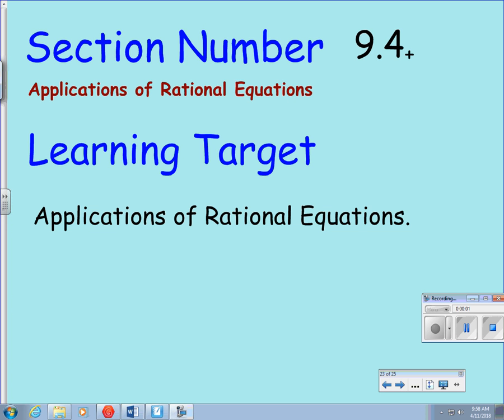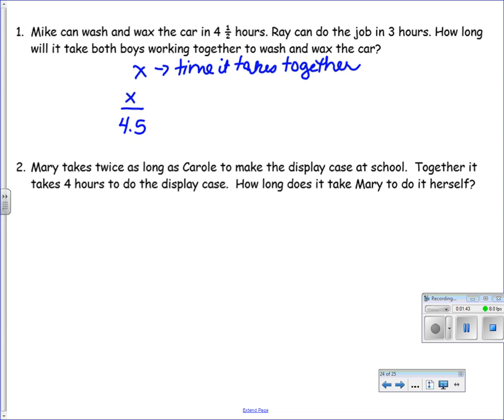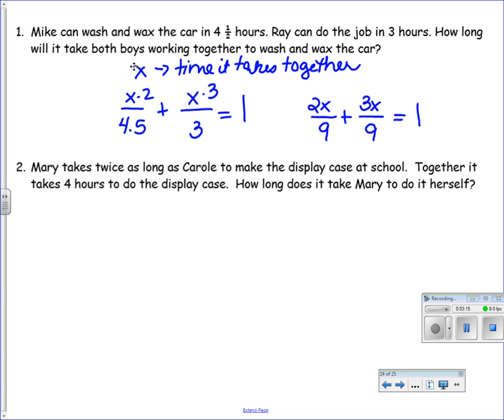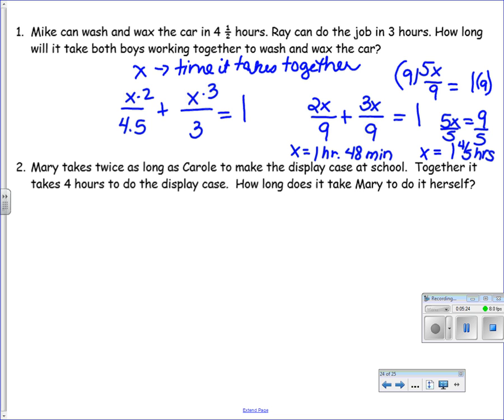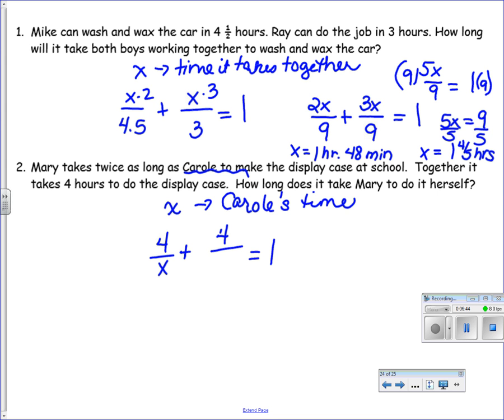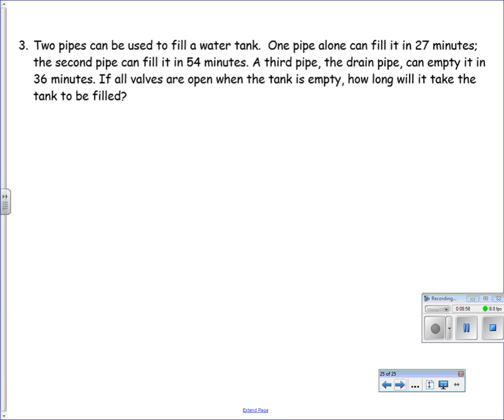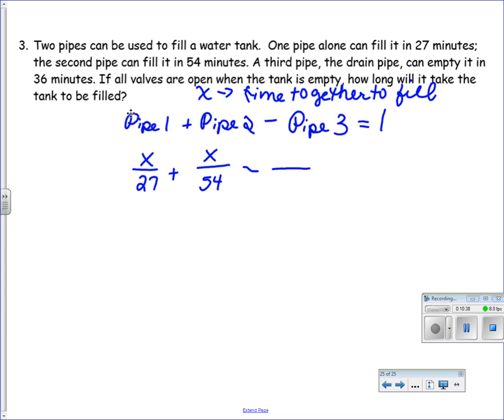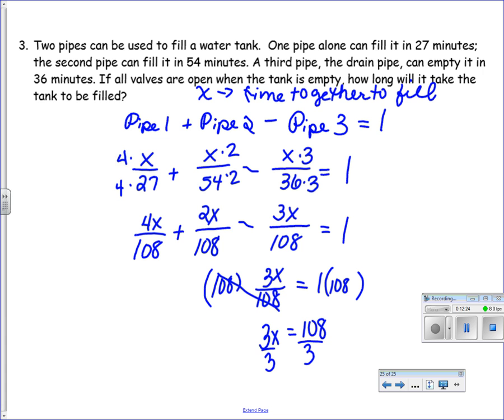Applications of Rational Expressions